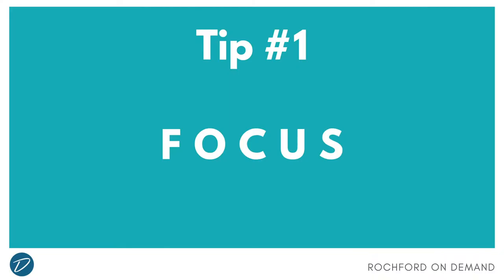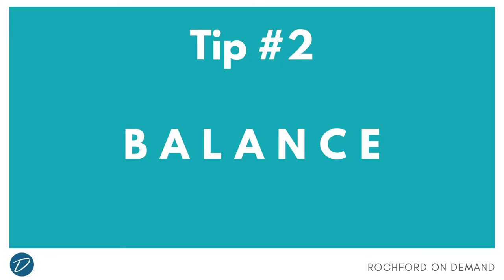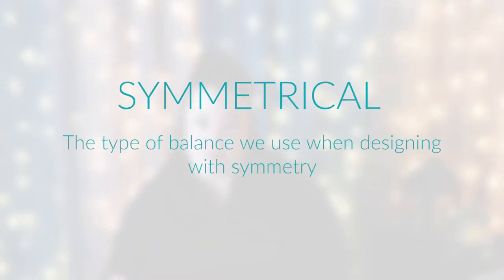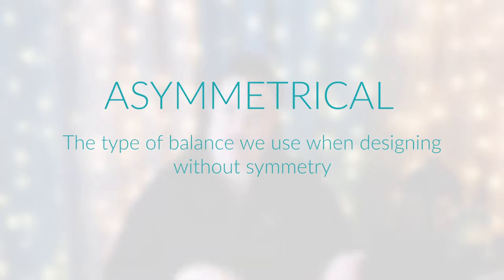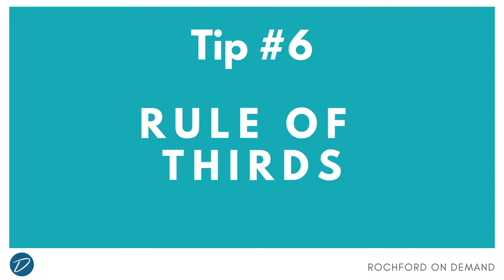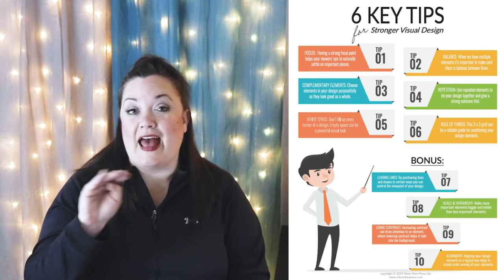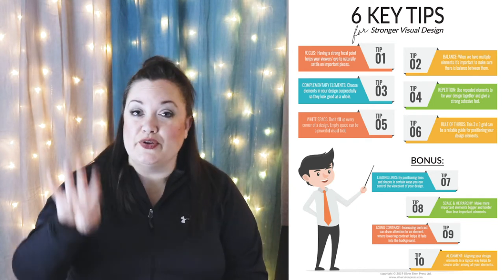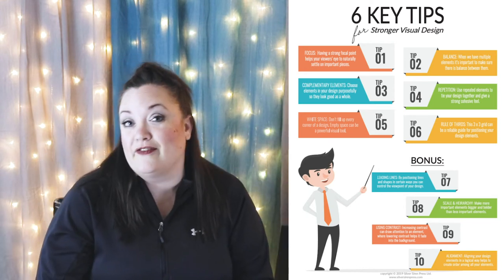6 KEY TECHNIQUES For Strong Visual Composition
KEY TECHNIQUES FOR STRONG VISUAL COMPOSITION//In this video you are going to learn 6 different techniques you can use in order to make your visual composition stronger.  These visual composition techniques for beginners will assist you in creating a strong composition for photography, digital art, drawing, or painting.

If you are interested in creating more interesting images, this is the video to watch.